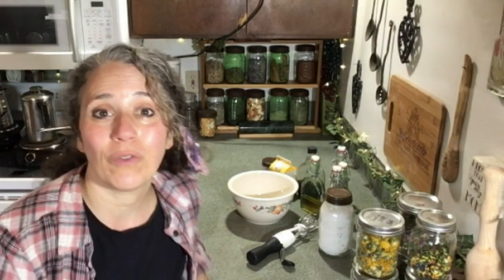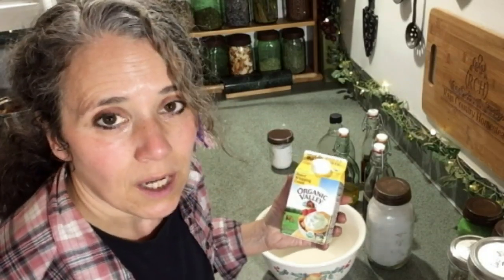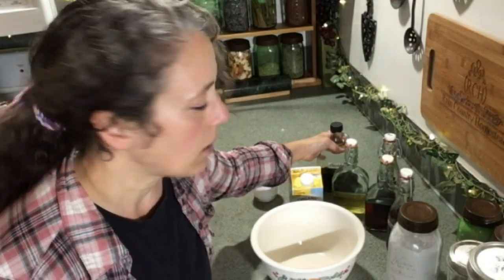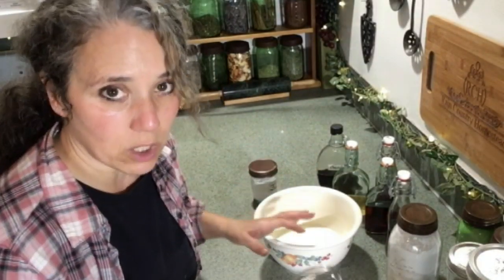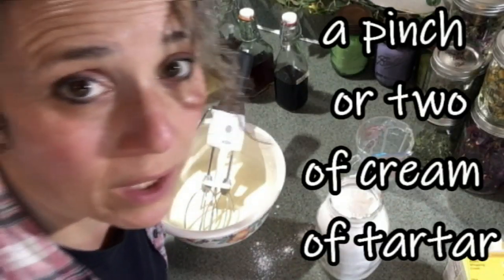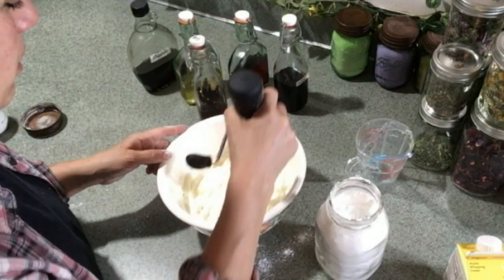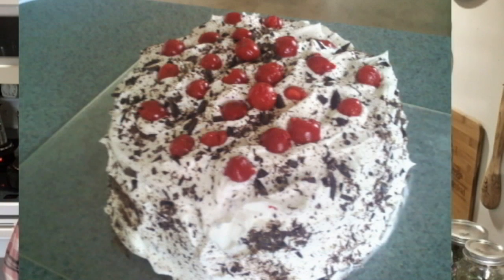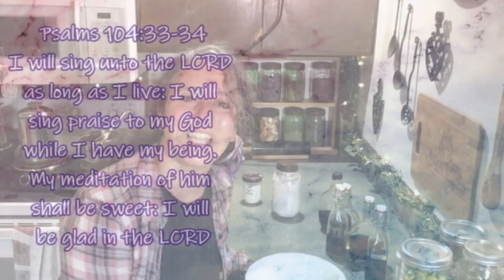Homemade Organic Whipped Cream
OXO Egg Beater

MISC ITEMS WE USE:
Mother Earth Products: (Save 10% by going through this link!):